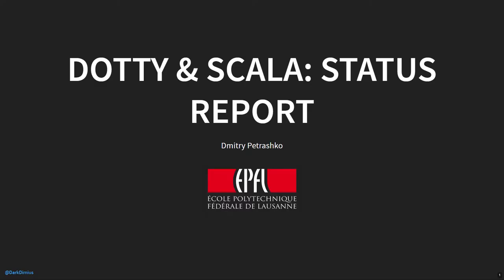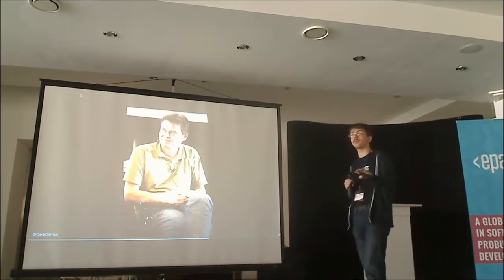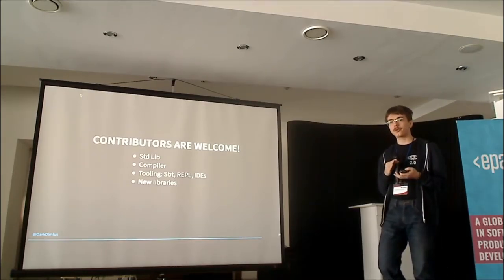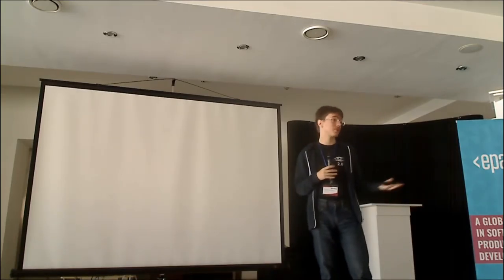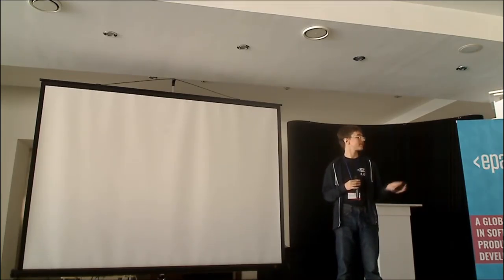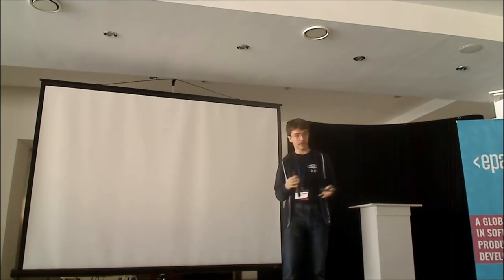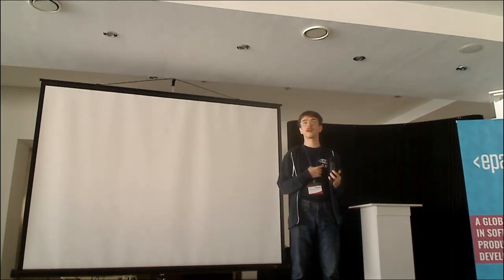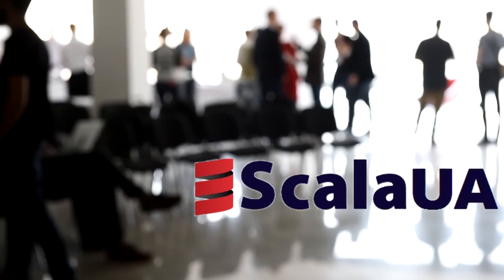OK 1 8 1110